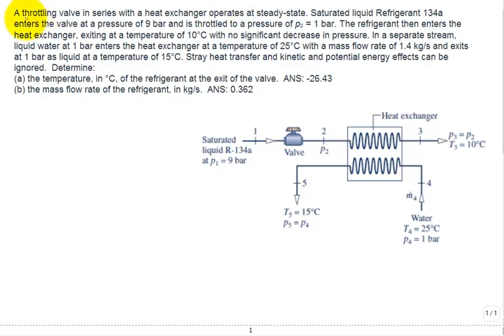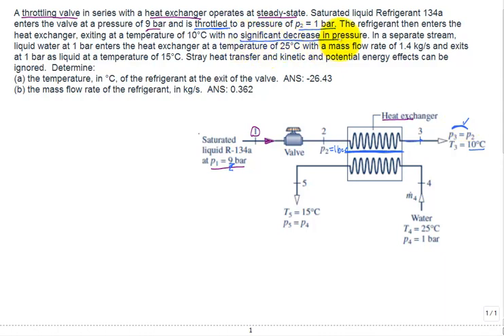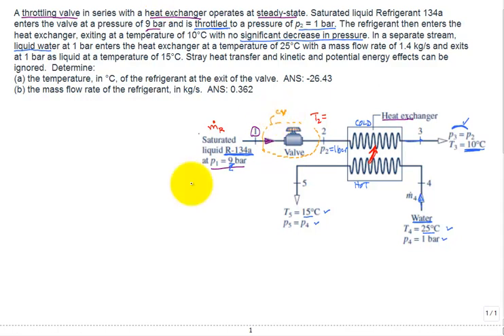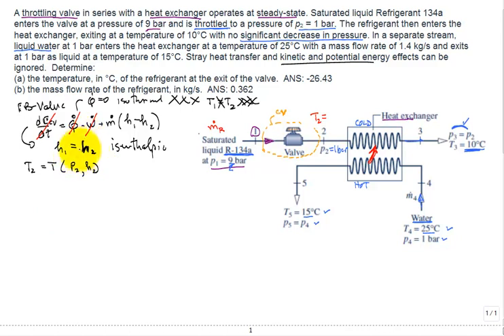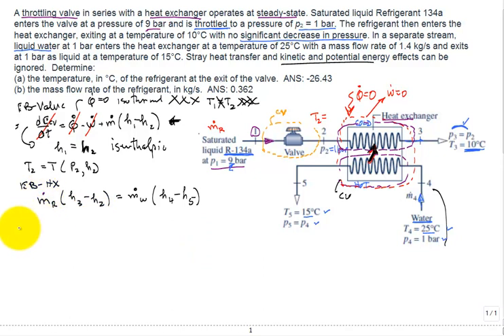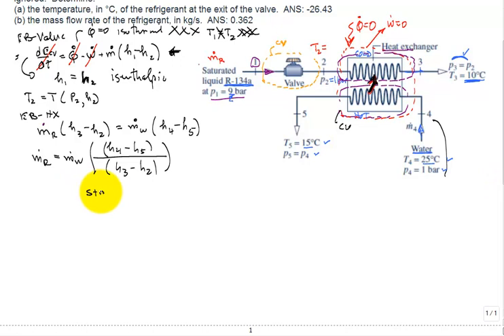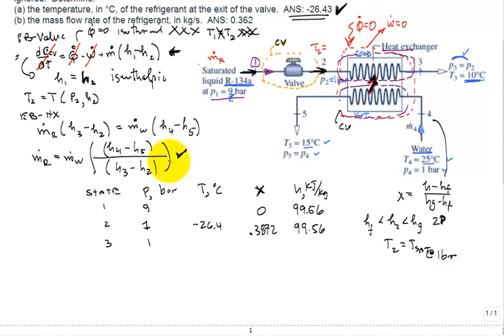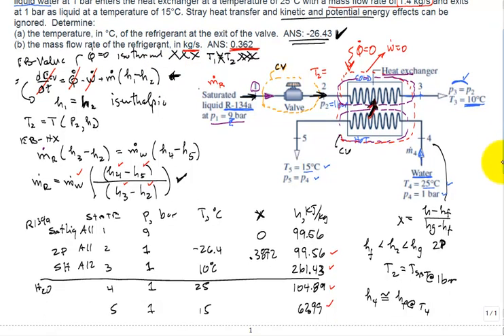me3293 throttling valve and heat exchanger r134a and h2o